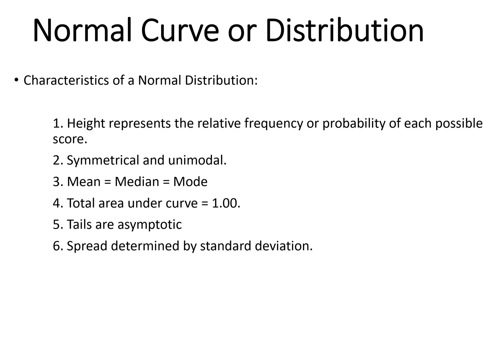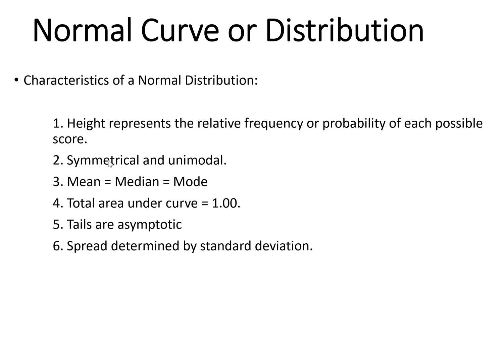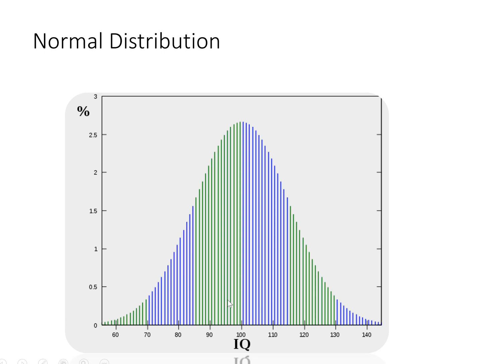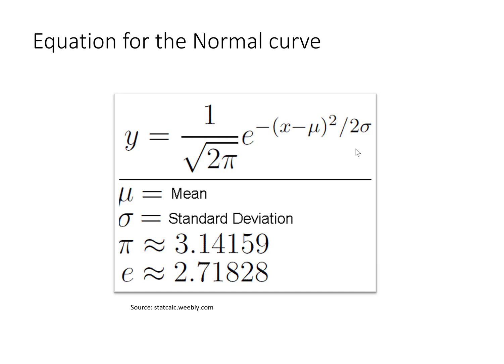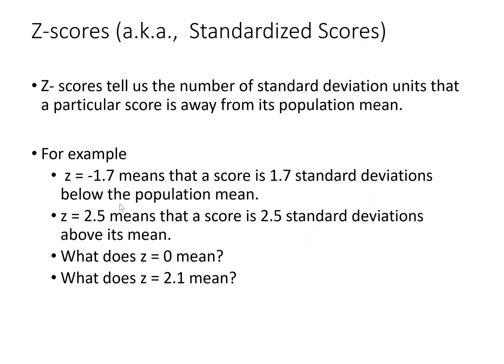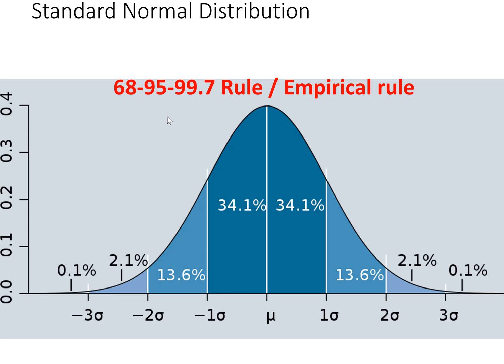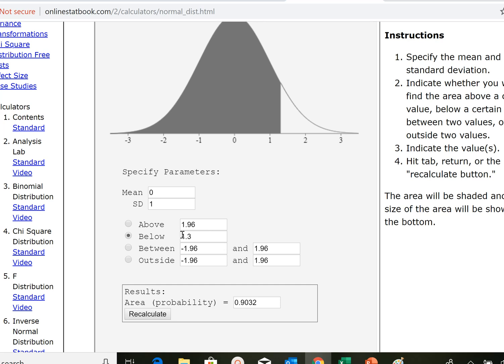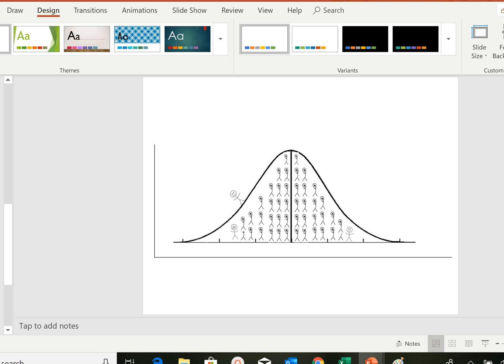Z scores and the Normal Distribution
A brief explanation of z scores and the normal distribution